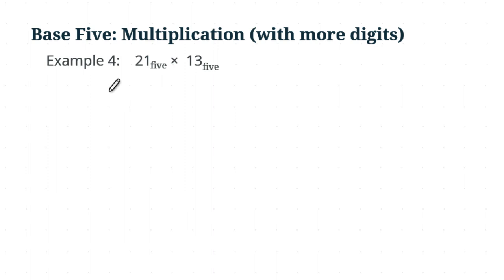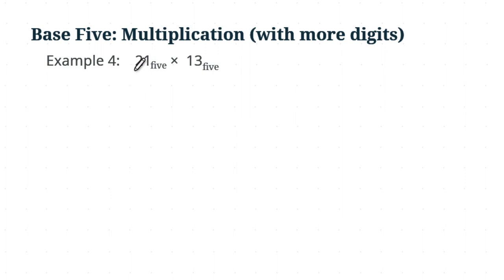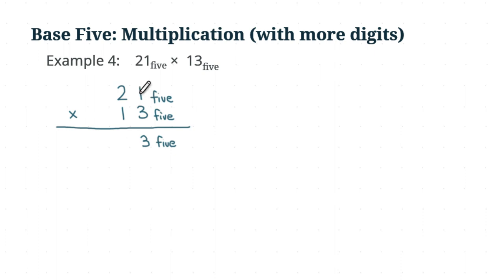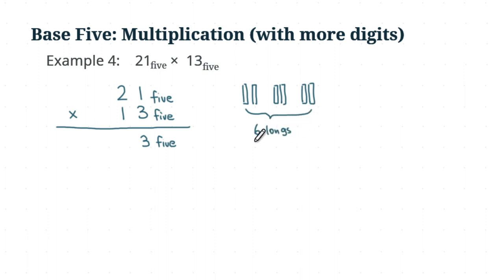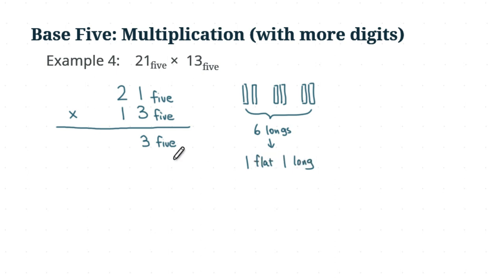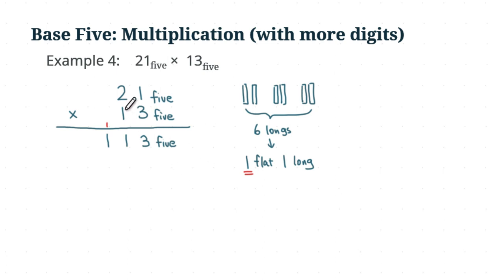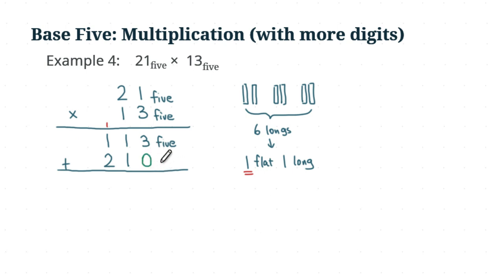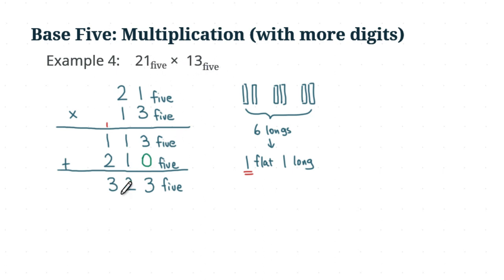Base Five 05 - Multiplication Part 4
We do multiplication in base five. Just like in base 10, when we multiply in base five, we write it vertically and multiply the base five pieces (and don't forget to "carry" when there are too many pieces for a particular place value!).